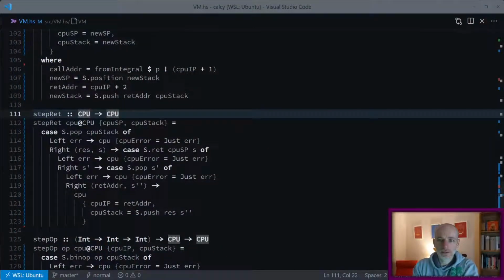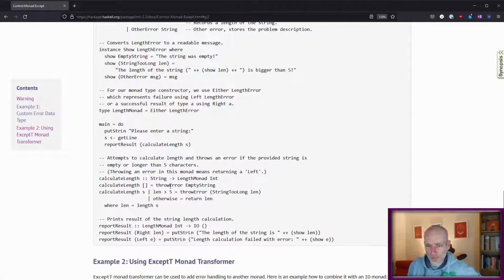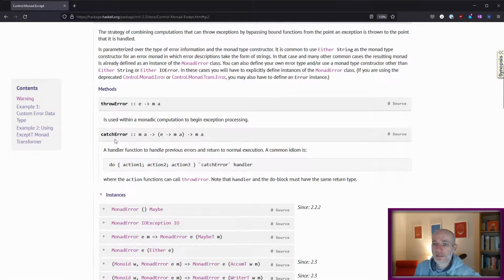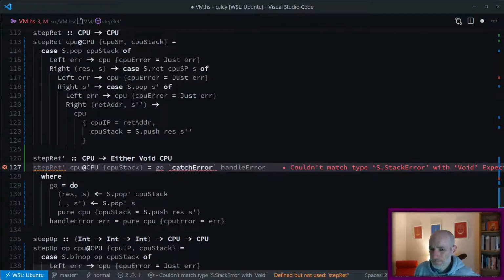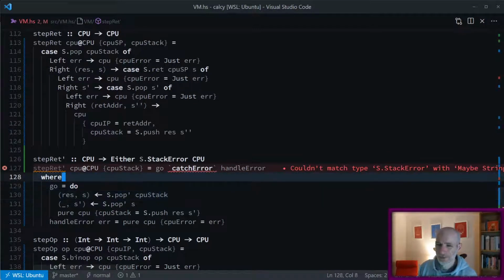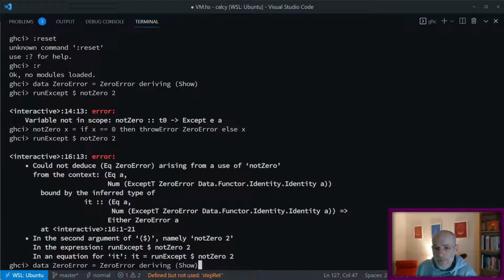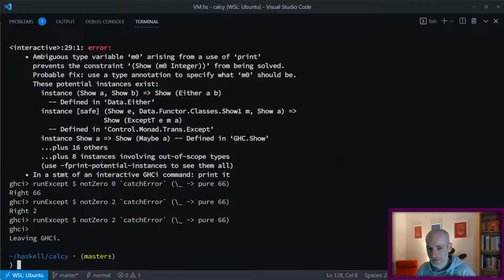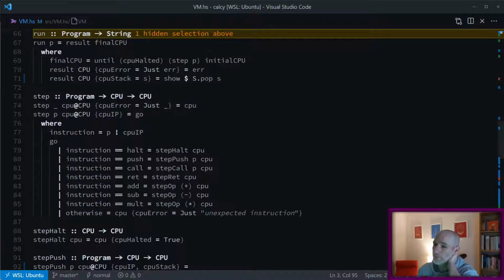Learning Haskell -- Control.Monad.Except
Using "Either" to wrap errors when returning from function calls left a mess of nested case statements. It's time to take a detour into exception handling in Haskell to see if I can write code that isn't terrible.